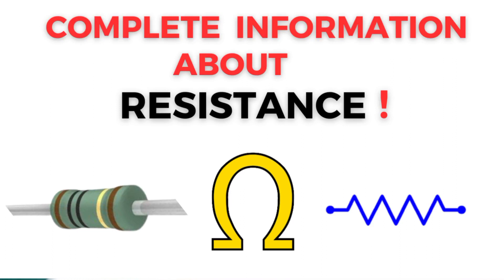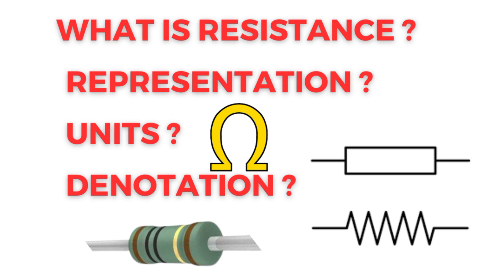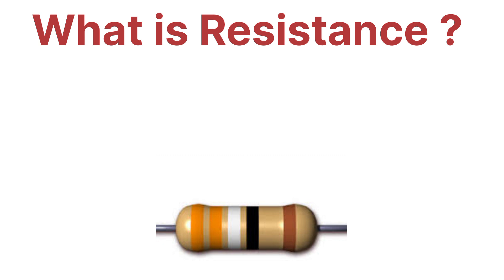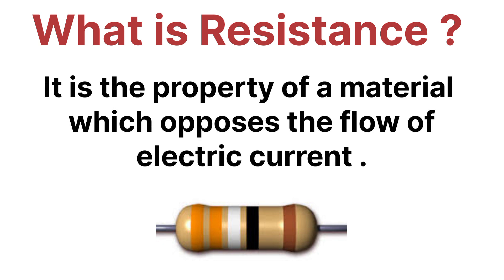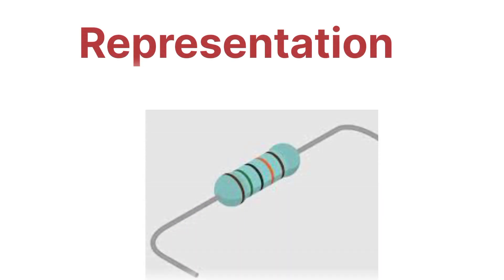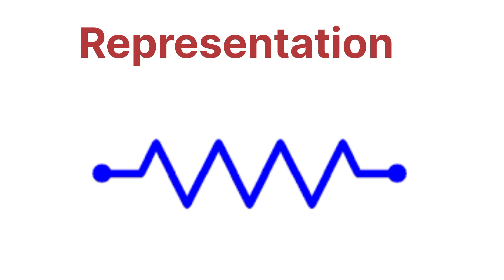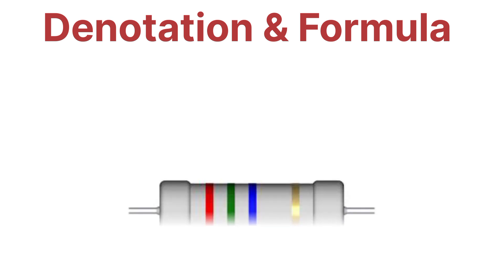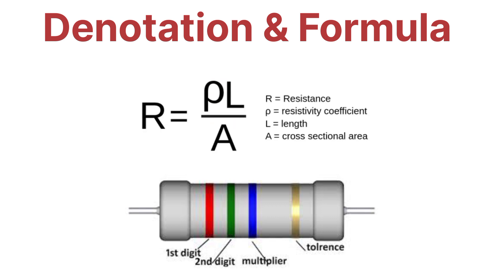Explanation of Resistance || What is Resistance ?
resistance?
What is resistance and its types?
What is the formula of resistance?
What is the SI unit of resistance?
What are the 3 units of resistance?
What is the symbol of resistance?
What are the 4 types of resistors?
What is the law of resistance?
What is the use of resistance?
Which device is used for resistance?
What is the size of a resistor?
What are two types of resistors?
resistance?
What is the best type of resistor?
What is resistance in physics?
What causes resistance?
Which is called resistance?
What is Ohm's lavw resistance?
What is Ohm's law called?
Why is resistance called ohm?
How is resistance made?
Why is resistance zero?
What depends on resistance?
What is an example of a resistance?
What is the first law of resistance?
What is resistance capacity?
What are the 5 forms of resistance?
What are the 3 causes of resistance?
What is 4 law of resistance?
What is resistance to change?
Is resistance denoted by R?
Why is there 2 resistor symbols?
Class 7?
What is ohm's symbol called?
What are the 3 formulas in ohm's law?
What causes resistance?
What is the value of 1 ohm?
What are two types of resistance?
What is called resistance?
change?
What is resistance to control?
How do you manage resistance?
resistance?
change?
to change?
Why is resistance important in life?
Why is resistance good?
Can resistance be positive?